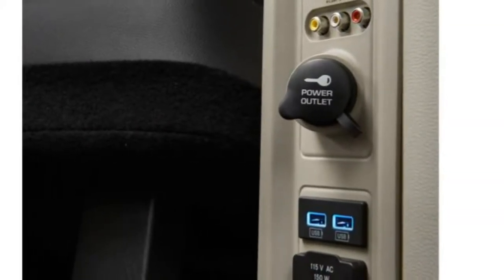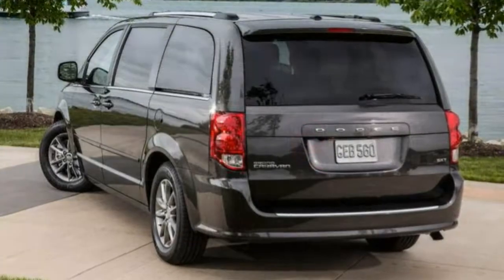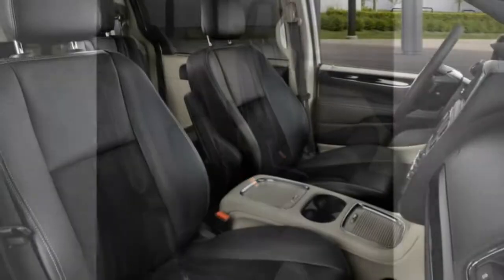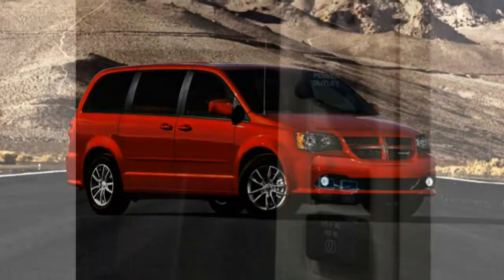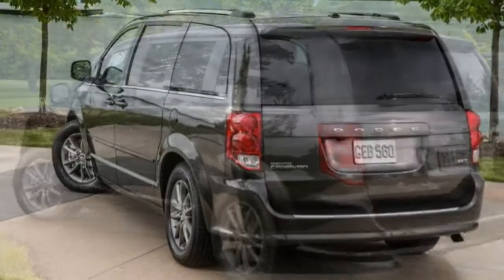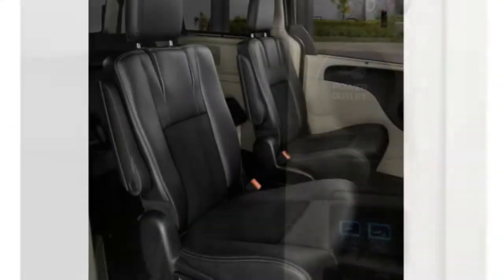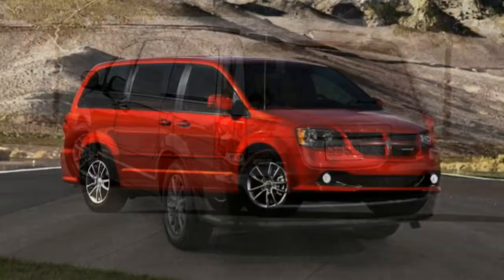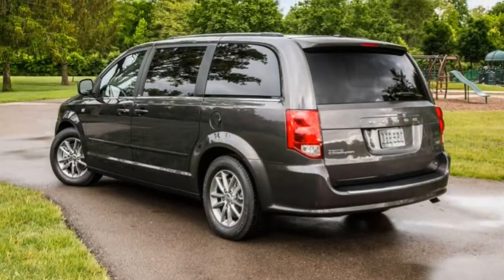Dodge Grand Caravan 2018 Car Review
The Dodge Caravan is really a minivan manufactured and marketed by Fiat Chrysler Automobiles (and predecessor Chrysler companies) and marketed within the Dodge brand.

 Introduced to the 1984 model year, it does not take longest-used nameplate currently used by Chrysler. Introduced because Dodge version with the Chrysler minivans alongside the Plymouth Voyager (plus the later Chrysler Town & Country), the Dodge Caravan is now in its fifth generation of production.  Largely marketed in the United States and Canada, outside North America, the Dodge Caravan was marketed as being the Chrysler Voyager. In North America, the Grand Caravan served because basis for that Volkswagen Routan assembled by Chrysler. Since 1984, a lot more than 11 million Chrysler minivans (including rebadged variants and export versions) are actually sold worldwide. Since its 1983 introduction, the Dodge Caravan may be assembled at Windsor Assembly, in Windsor, Ontario, Canada; just before 2010, Saint Louis Assembly (in Fenton, Missouri) was yet another source of production.